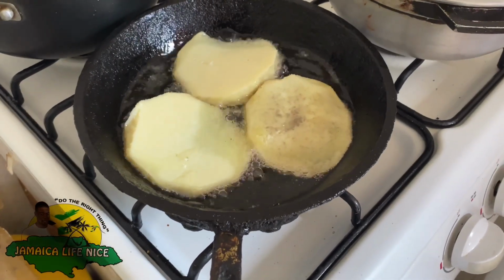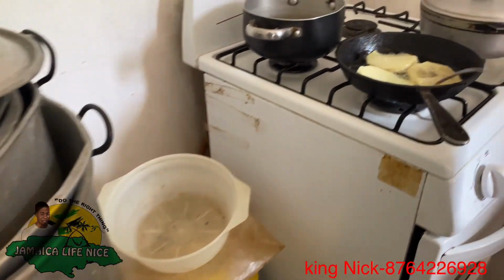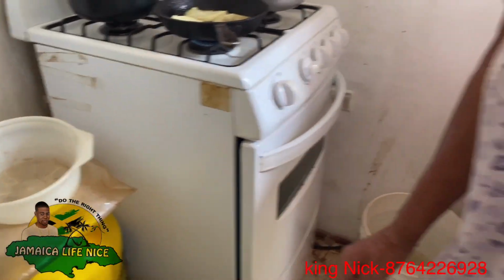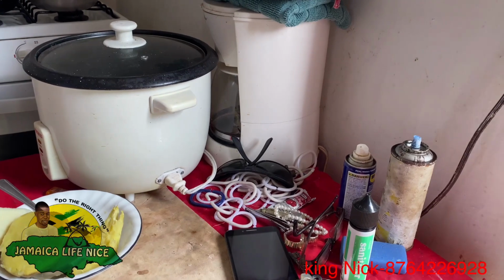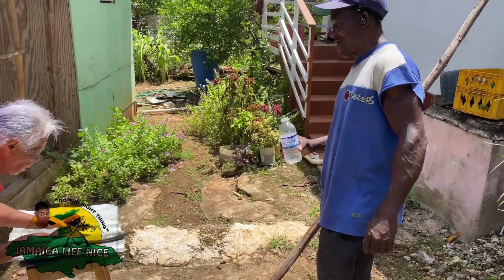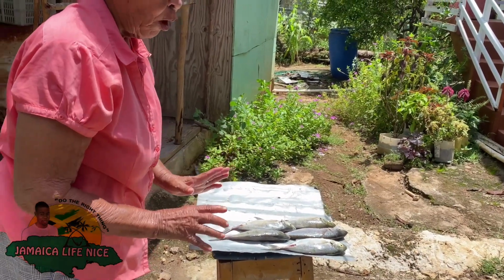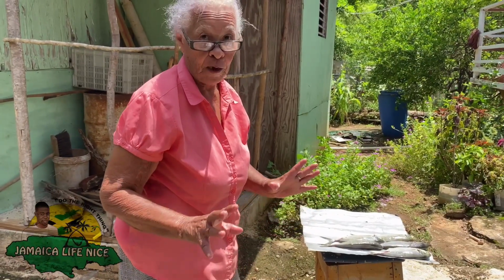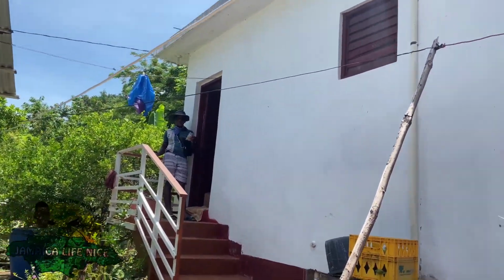JAMAICA LIFE NICE -Overnight food is the best